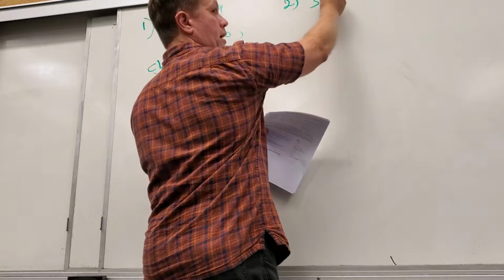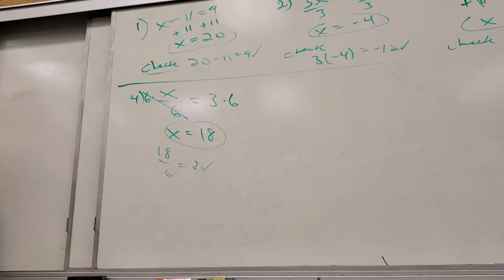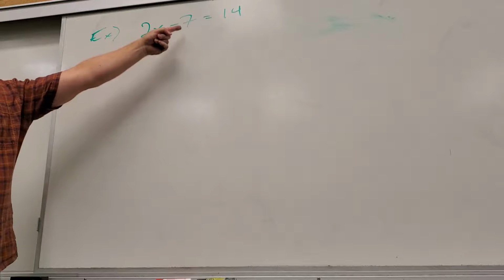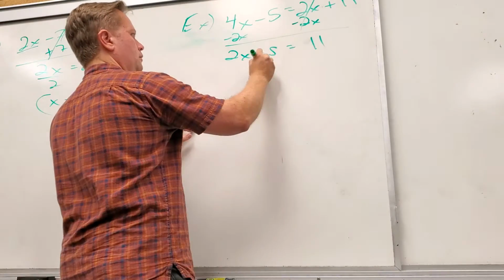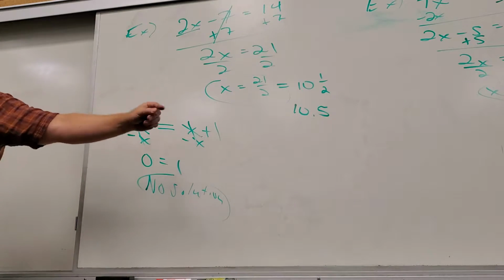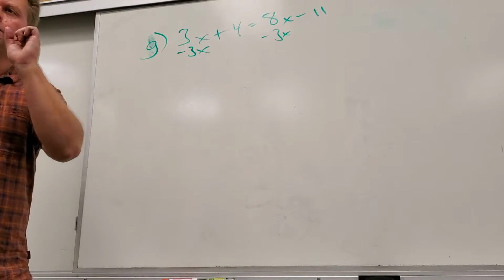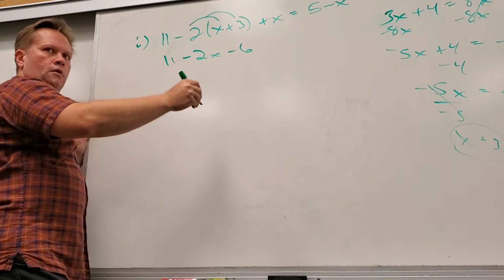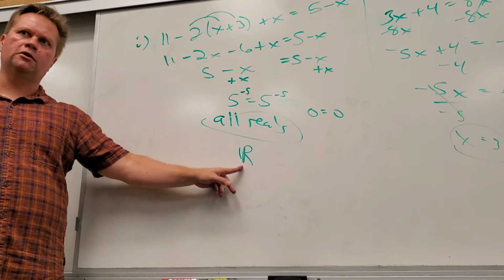Math 90, Aug 22 Lecture, part 2